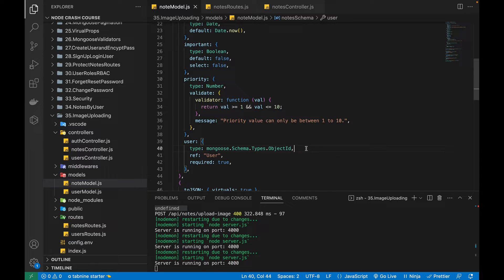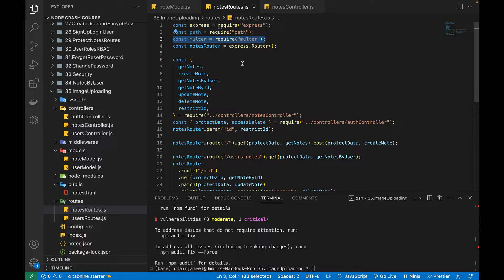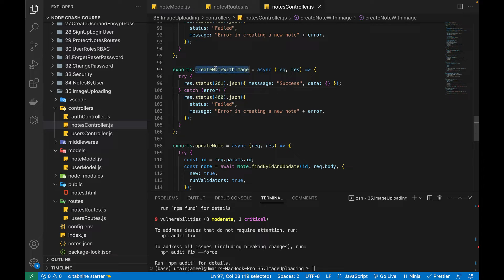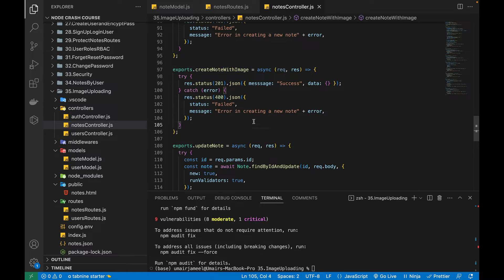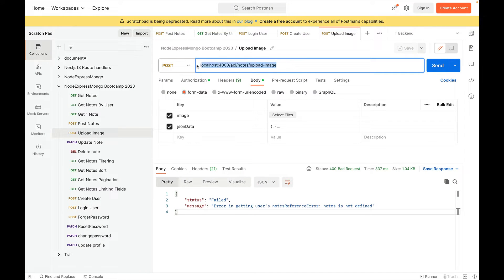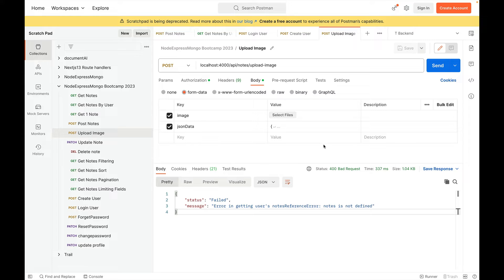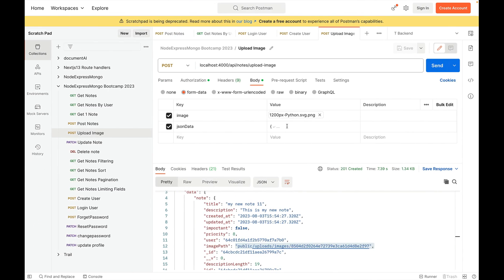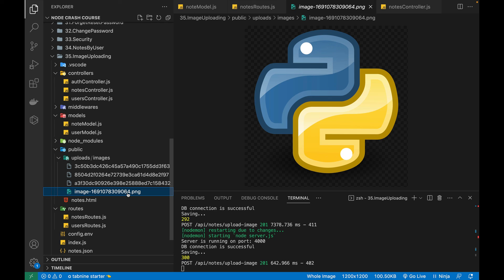Build REST API with Node Express MongoDB - Image Upload using Multer #42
In this video you will learn how to upload images using multer package in node express.